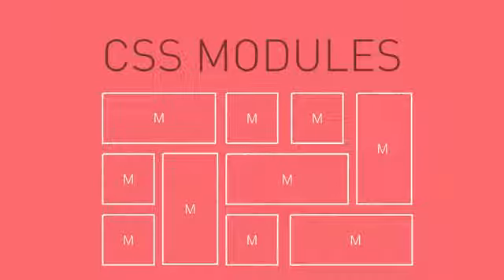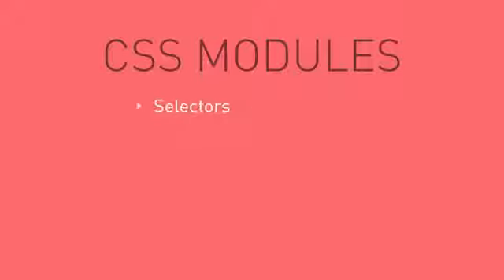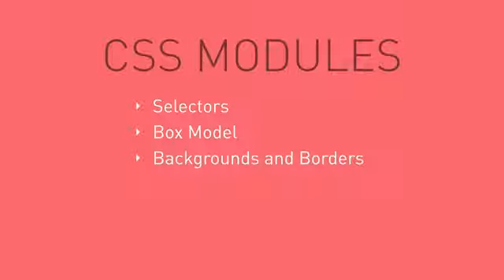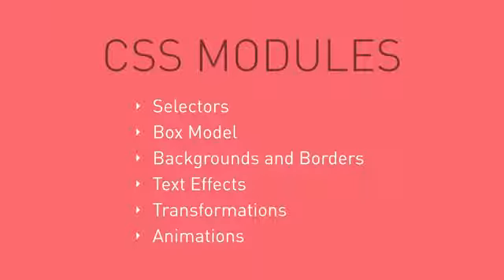CSS Basics Part 7 — CSS3